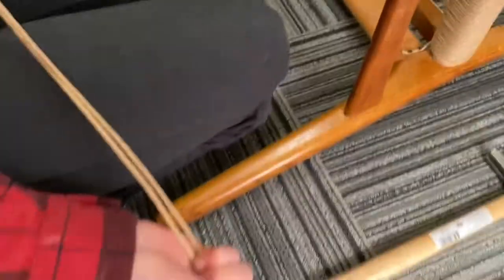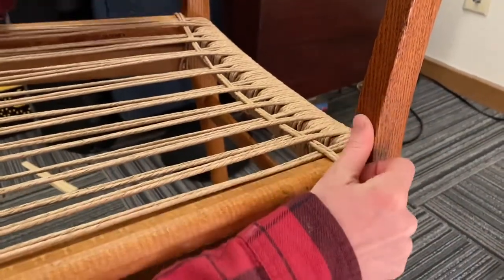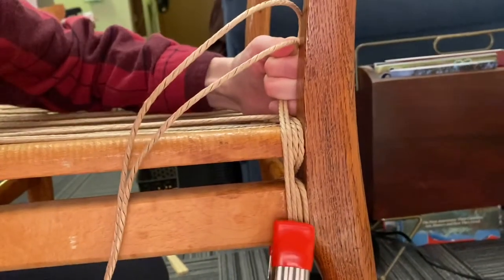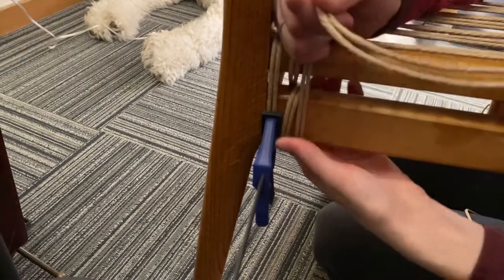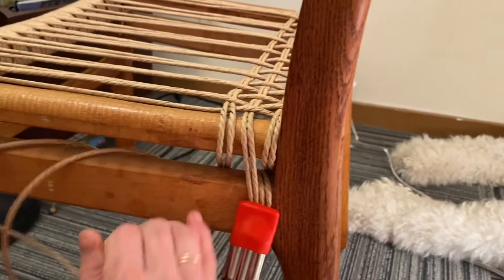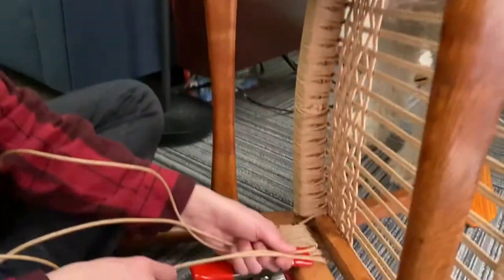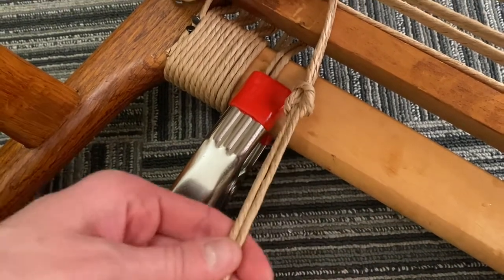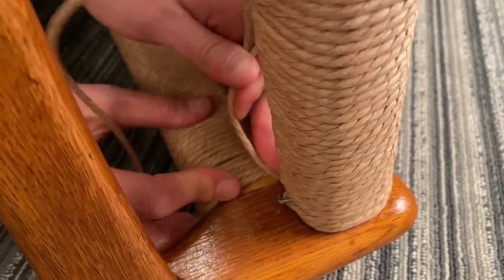Part Three Weaving the Double Side Rail - How to Weave Hans Wegner CH23 Chair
This is the third and final video showing how to weave the double side rail on a Hans Wegner CH23 chair. This method will likely work the same with other double rail corded chairs.